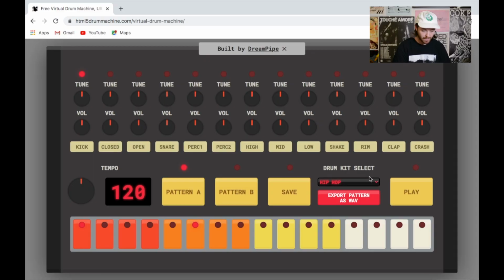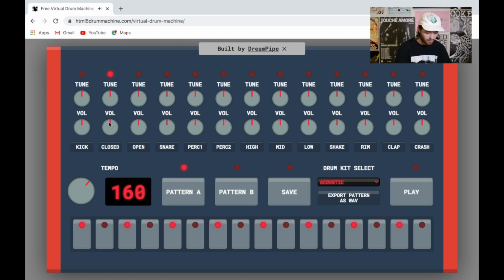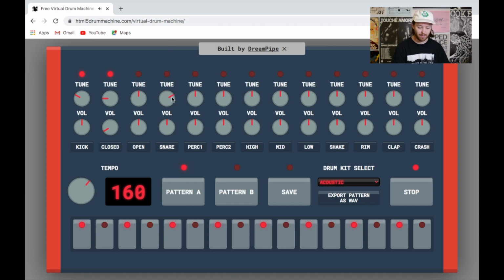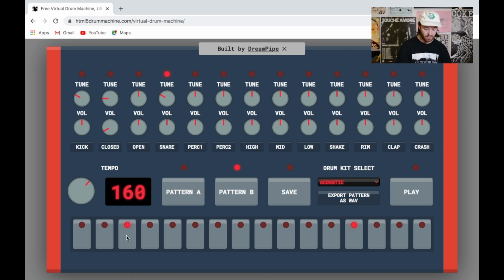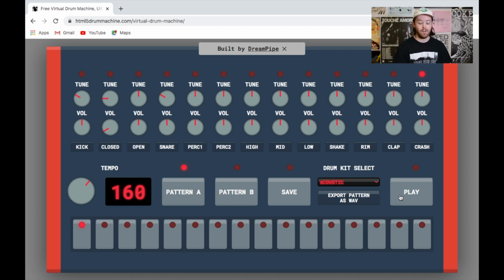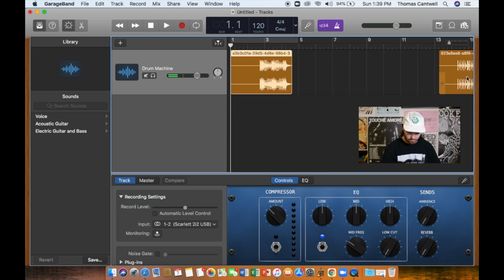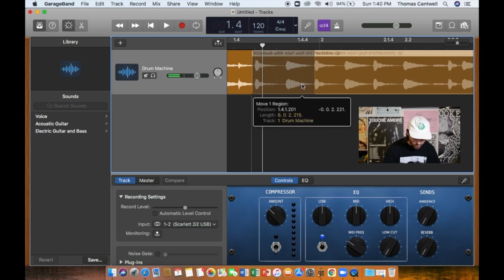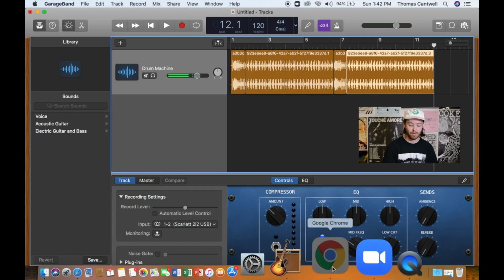Make a Punk Beat (HTML5 Drum Machine)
Hey! In this weeks episode I'll show you how to make a punk beat using the website HTML5 drum machine!

I spend a lot of time writing, filming, and editing these videos for free.

Music, and animation by me :)
Filmed with my Nikon d5200

-Tommy